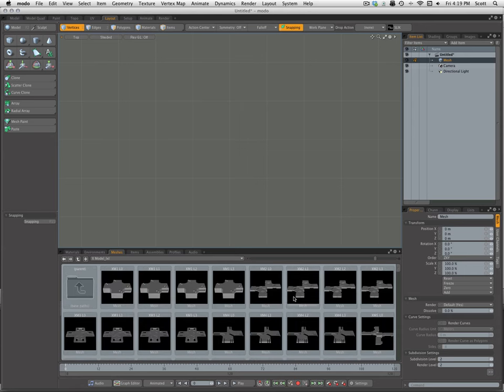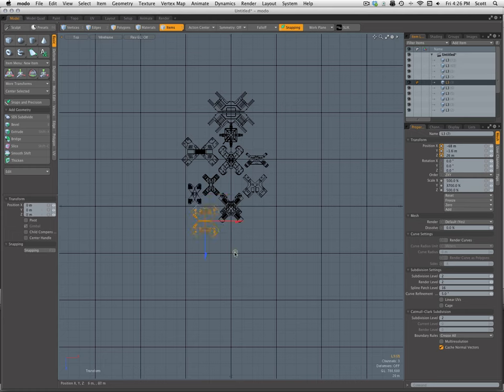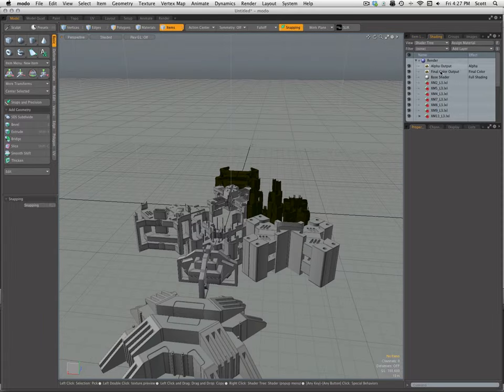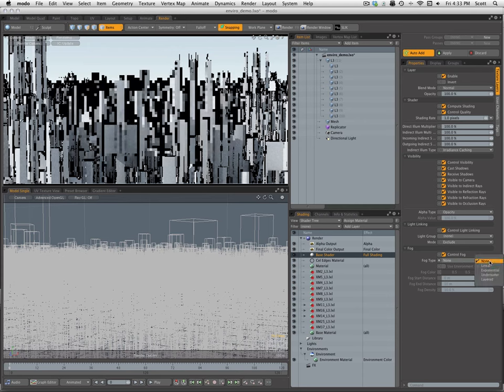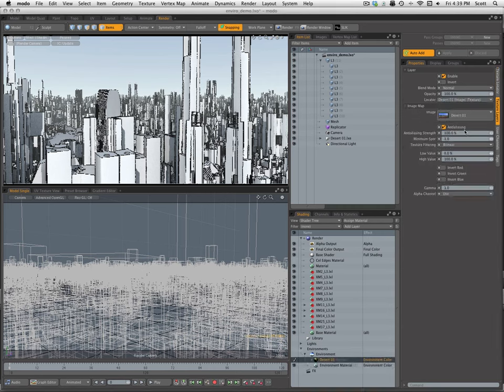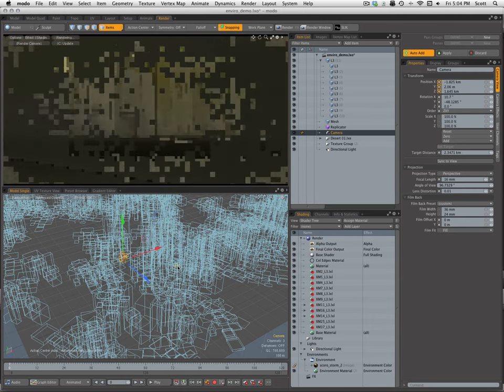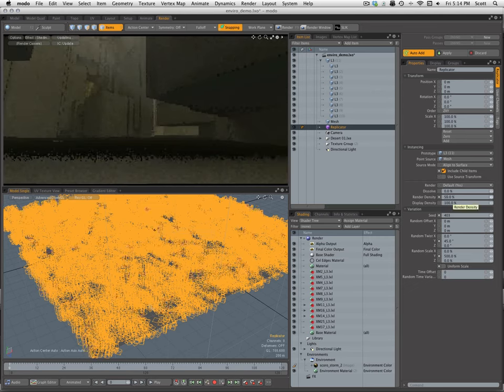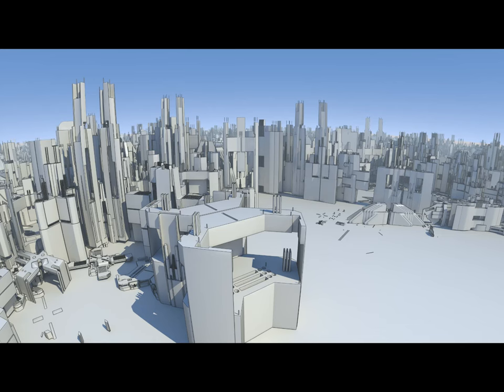quick cityscape block-in using modo 701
Working in modo 701 a quick cityscape is blocked-in using replicators. This type of workflow technique is a great way to generate underlays to draw or paint over the top of.